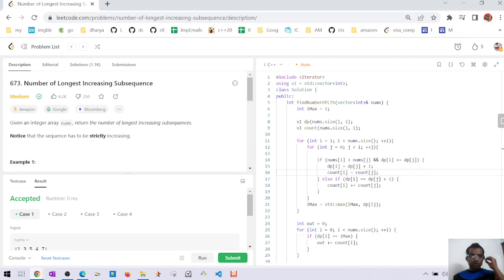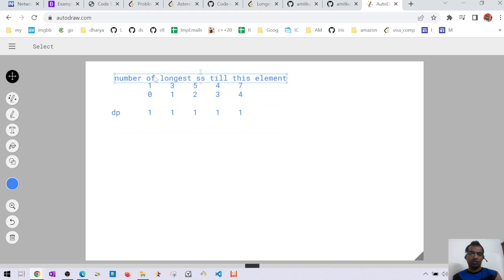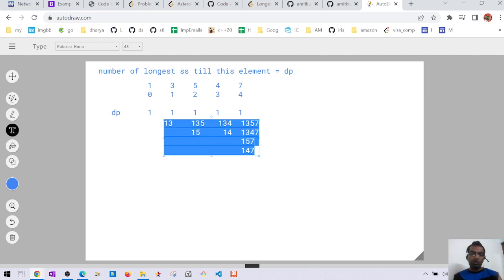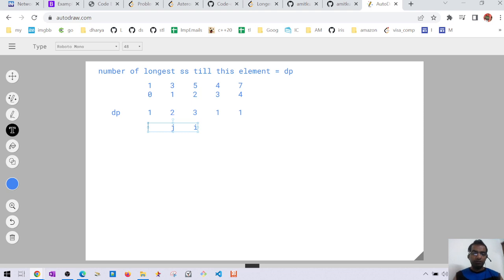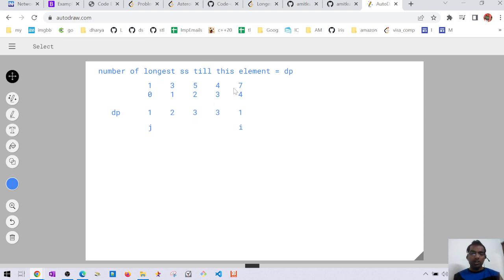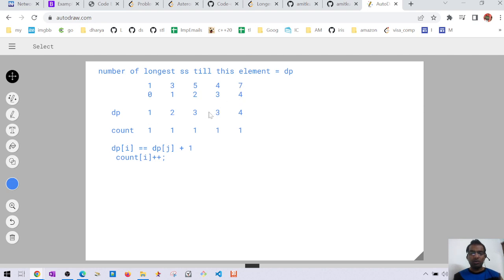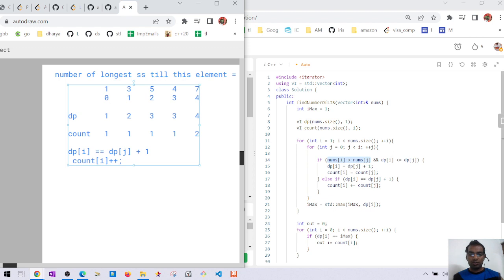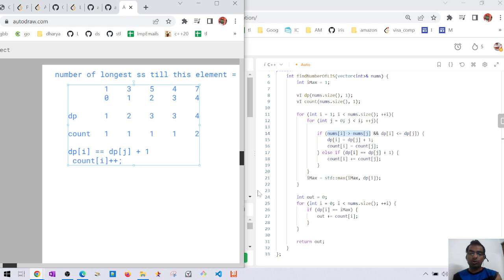Number of Longest Increasing Subsequence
Given an integer array nums, return the number of longest increasing subsequences.

Notice that the sequence has to be strictly increasing.

Example 1:
Input: nums = [1,3,5,4,7]
Output: 2
Explanation: The two longest increasing subsequences are [1, 3, 4, 7] and [1, 3, 5, 7].